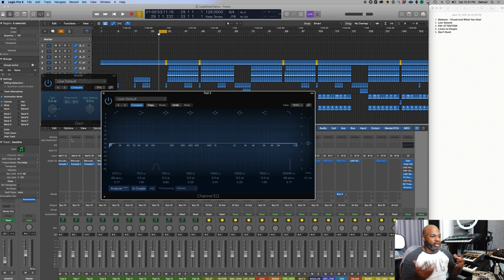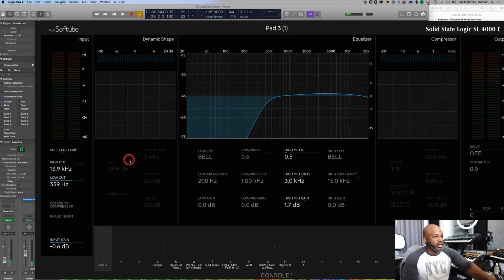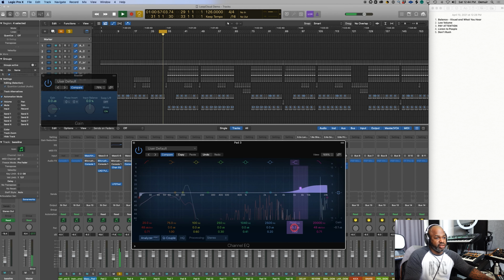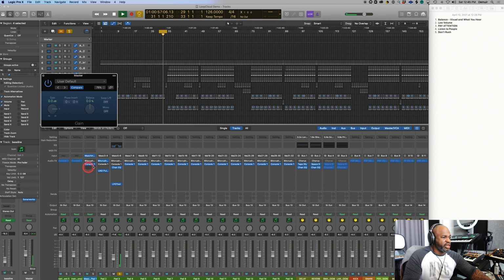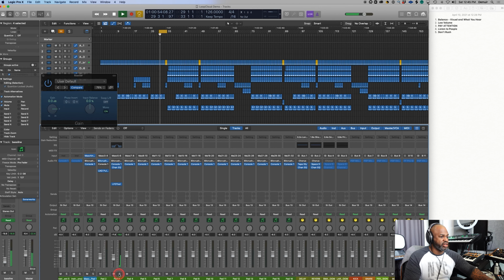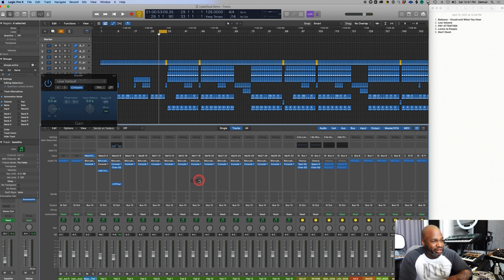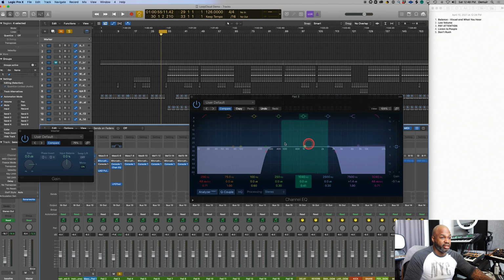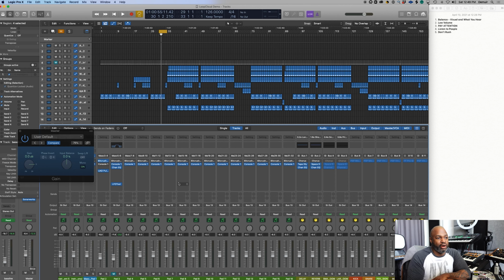Mixing Down | Visual vs. What You Hear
Demuir shares some practical techniques that encourage a balance between what you see and what you're hearing while mixing down.
Add me to IG:  @Demuir

Socialize
Soundcloud.com/djdemuir
Soundcloud.com/PurveyorUnderground